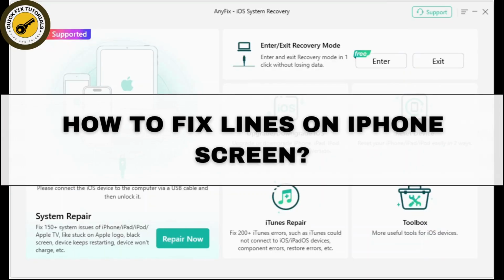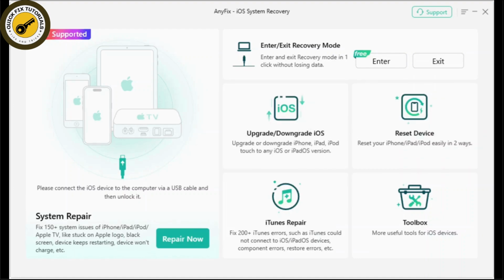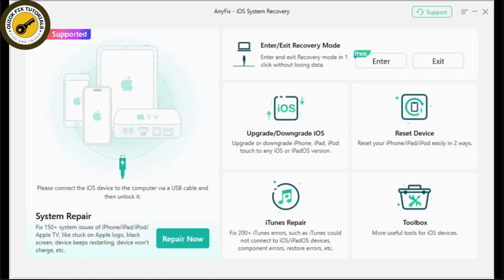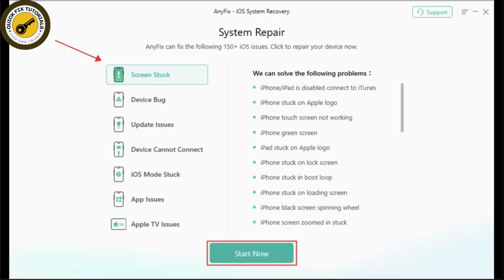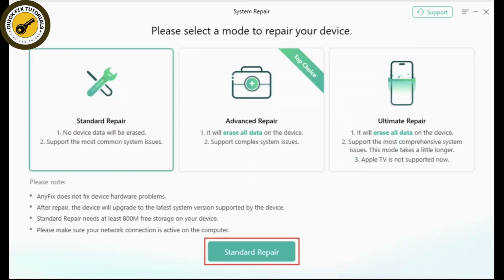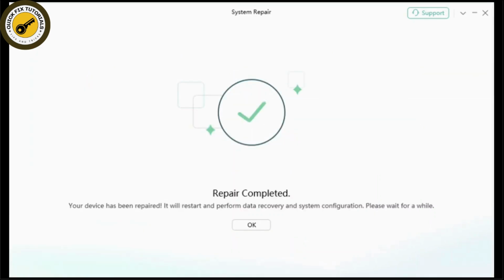How to Fix Lines on iPhone Screen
Quick Steps on How to Fix Lines on iPhone Screen.

Are lines appearing on your iPhone screen? This video will show you step-by-step solutions to fix lines on your iPhone screen quickly and easily. Whether you're asking, "How do I get rid of lines on my iPhone screen?" or troubleshooting display issues, this tutorial has all the answers. Learn how to identify the cause, apply effective fixes, and restore your iPhone screen to perfect condition. Watch now and resolve those annoying screen lines today!

Timestamps:

00:00 How to Fix Lines on iPhone Screen
00:10 How Do I Get Rid of Lines on My iPhone Screen?